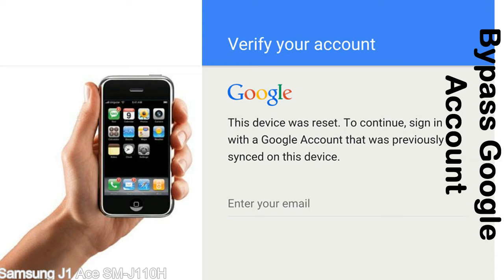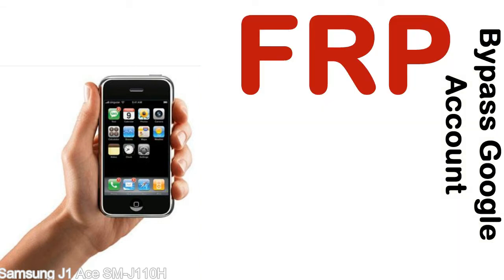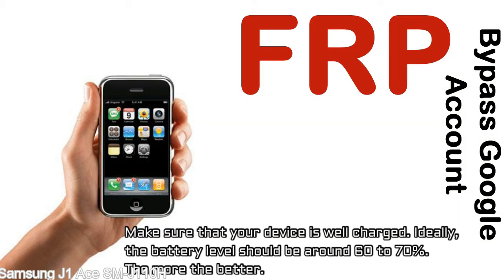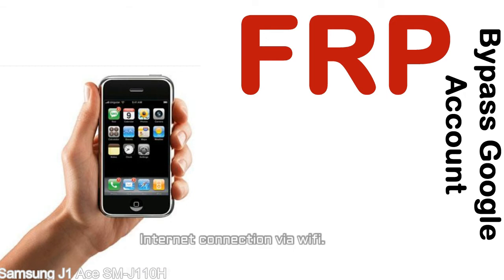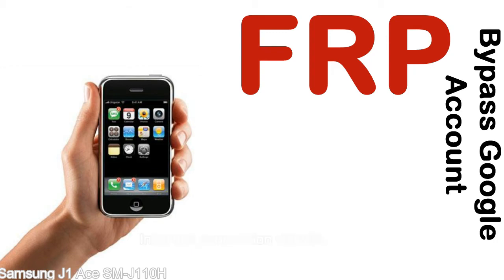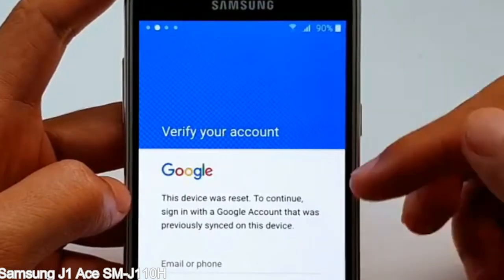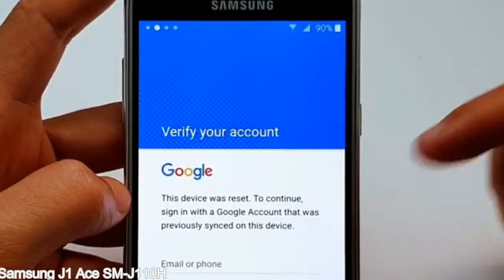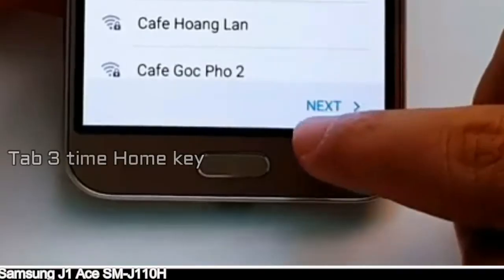How to Unlock Samsung Galaxy J1 Ace SM J110H Google Account (Fix FRP)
I talk to you How to Unlock Samsung Galaxy J1 Ace SM J110H Google Account Bypass and Fix FRP Lock (Hard/factory reset protection) Verify username and password.

Samsung Galaxy J1 Ace SM J110H FRP Lock (Factory Reset Protection) is known as factory reset protection system a New Type of Security Lock.

Hard Reset Protection is automatically activated when you set up a Google Account on your Samsung Galaxy J1 Ace SM J110H device. Once FRP is activated, it prevents the use of a phone after a factory data reset, until you log in using a Google Account username and password previously set up on the Samsung J1 Ace SM J110H model.

Here is a step by step guide on how to Bypass Google Account on your Samsung Galaxy J1 Ace SM J110H device:

Step 1. In case you have already hard reset (you will be able to see a Warning "Verify your account") on your Samsung J1 Ace SM J110H, then see this step.

Step 5. enter your Samsung Galaxy J1 Ace SM J110H URL tab, Enter URL press Go.

Step 8. open FRP Bypass Apps on Samsung J1 Ace SM J110H phone, See a Re-type password menu, press right-top 3down ... tab and press Browser sign-in tab and press ok.

Now, Samsung Galaxy J1 Ace SM J110H Google Account Bypass success.